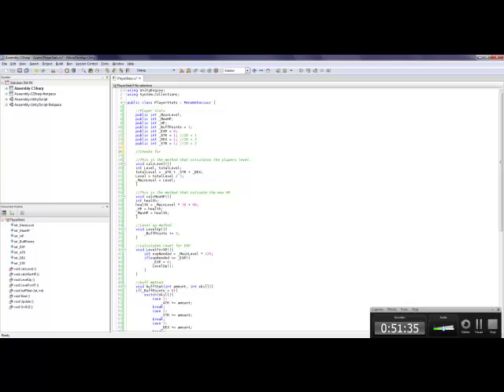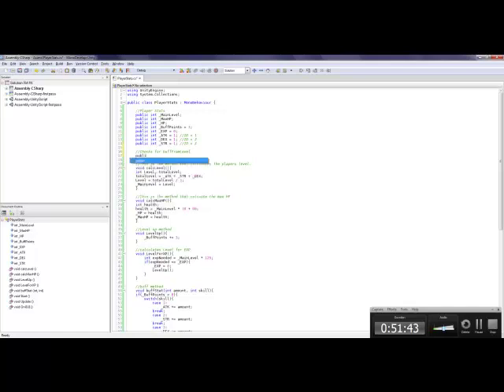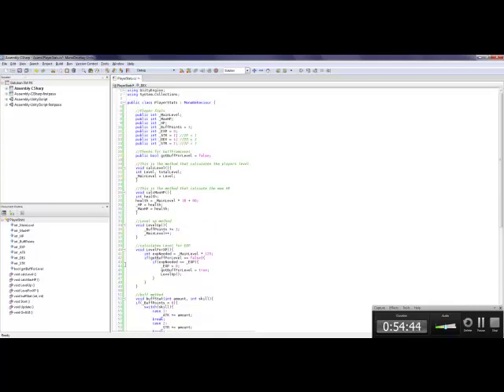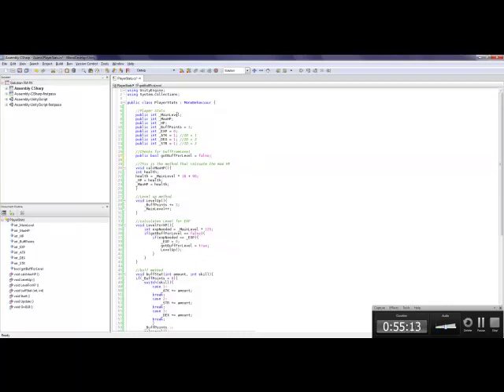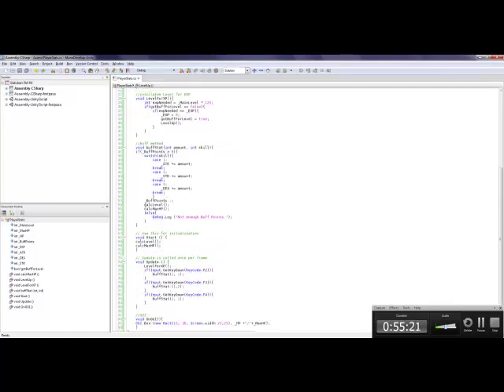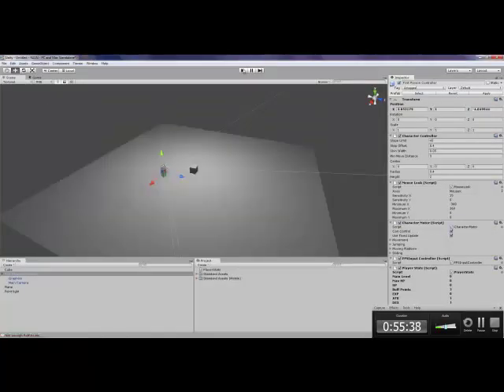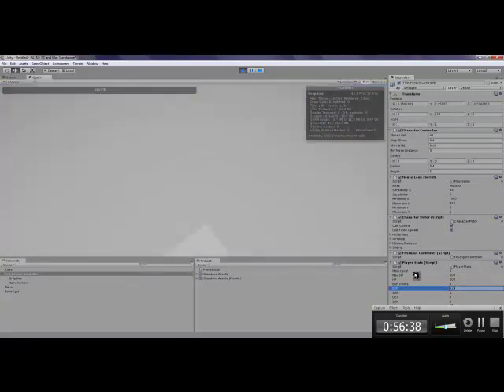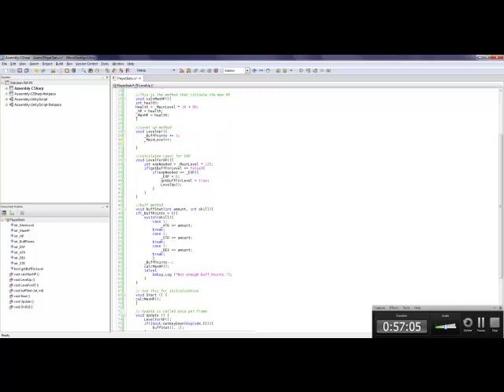RA1N's Unity Lessons. Eps. 6